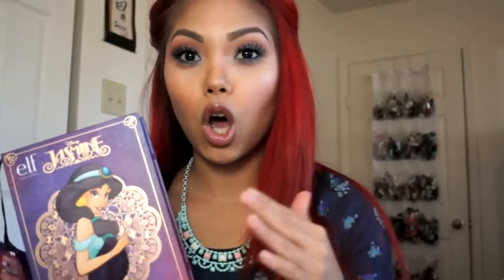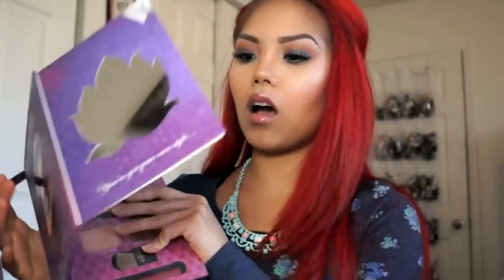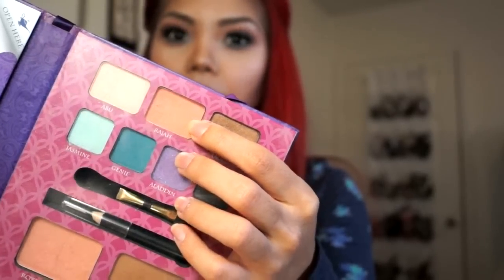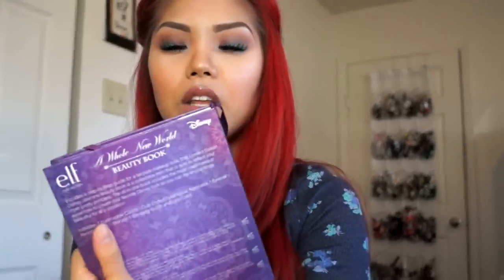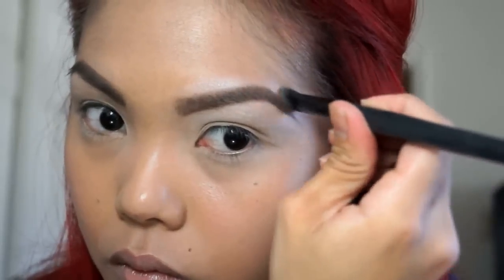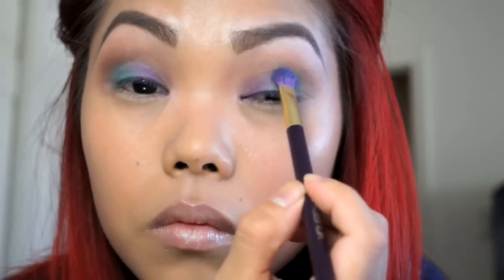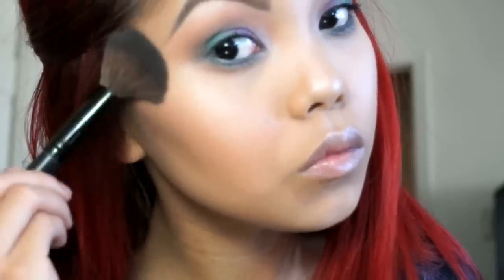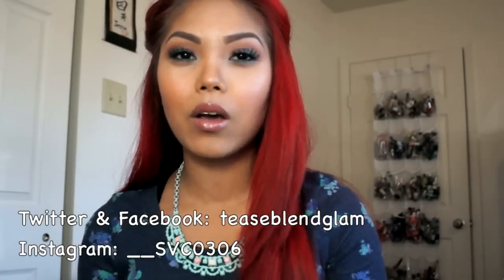e.l.f Haul Girl | A Whole New World Beauty Book REVIEW/DEMO!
Hellloo gorgggiess! I have my last e.l.f haul girl assignment for you! I was sent the Jasmine A Whole New World Beauty Book to review and did a look for you guys to show you how I used the palette. This beauty book is a Walgreens exclusive. So it will not be available on the e.l.f website!
I am very thankful for the opportunity to have this partnership with elf cosmetics and enjoyed every minute of it!